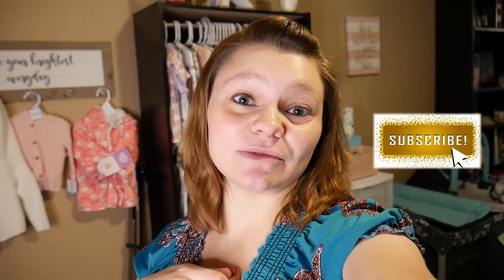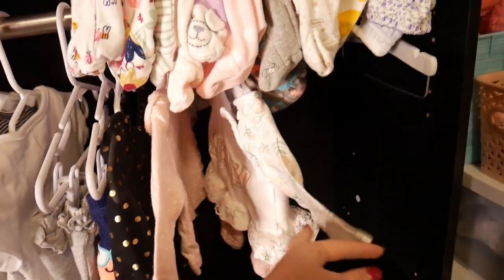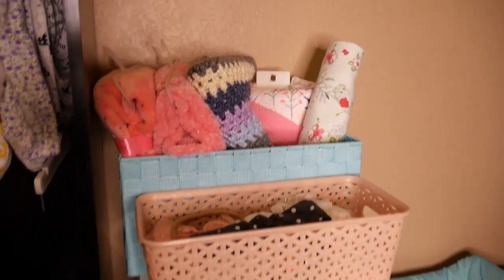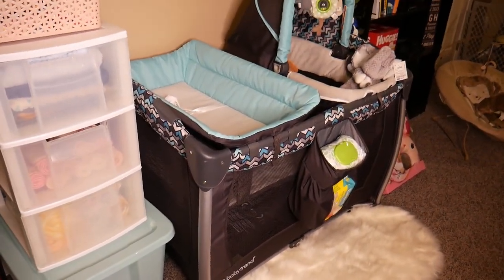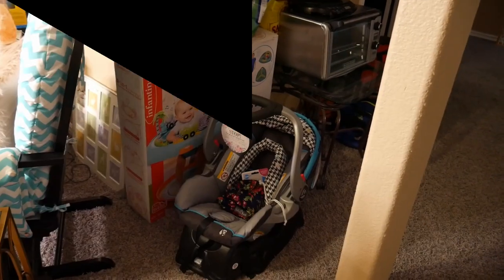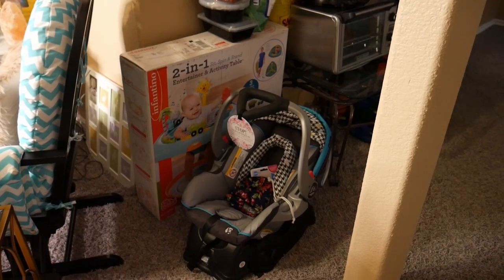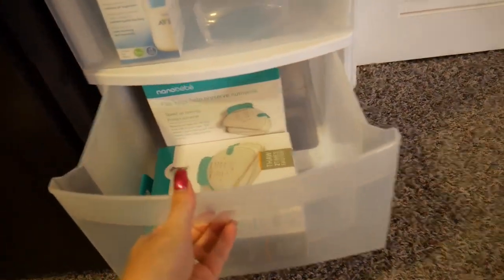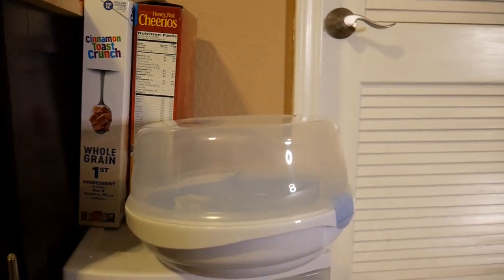Baby Girl Nursery Tour | First Time Mommy | Limited Space Organization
It means the world to me!! I promise to always continue learning and improving my content for you all.

Items seen/mentioned in today's video:

Black Bookcases

Tension Rods

Baby Trend Resort Elite Nursery Center, Laguna

3 Drawer Plastic Organizers

8 Cube Storage Organizer

Fabric Storage Bins

Graco Cozy Duet Swing Plus Rocker, Azalea

Crib Sweet Jojo Designs Bedding Set

Snuggle Me Organic

Nursing Pillow

Ring Sling

Monthly Milestone Blanket

Hatch Baby Sound Machine